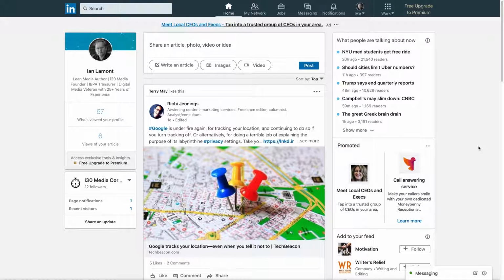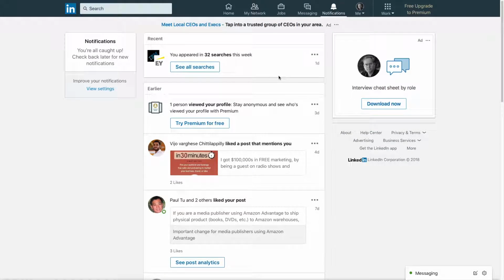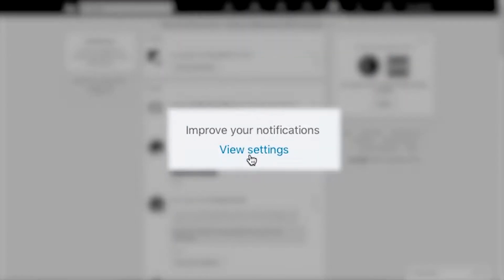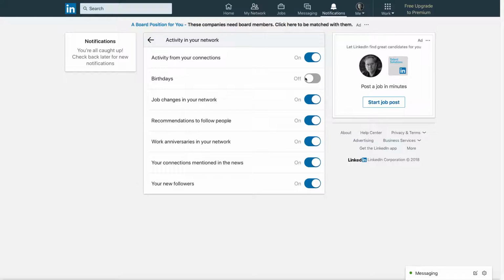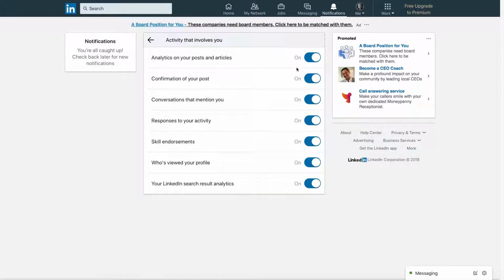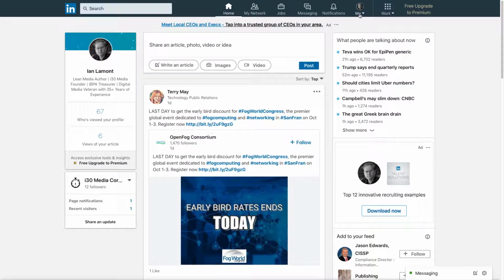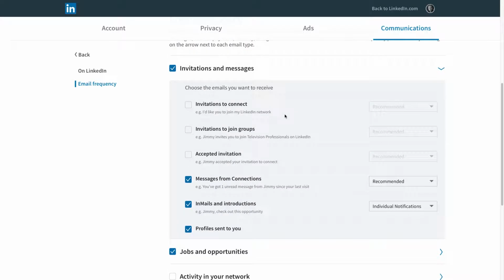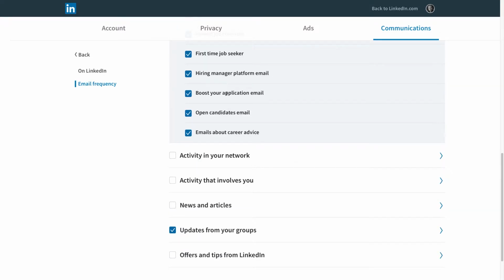Turn off LinkedIn Web and Email Notifications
LinkedIn is a powerful tool for finding jobs and career networking, but how do you deal with the pointless Web notifications and LinkedIn spam? This short video shows how to turn off certain types of notifications in both linkedin.com and LinkedIn email notifications.
Narrated by the publisher of IN 30 MINUTES guides, Quick Guides for a Complex World.